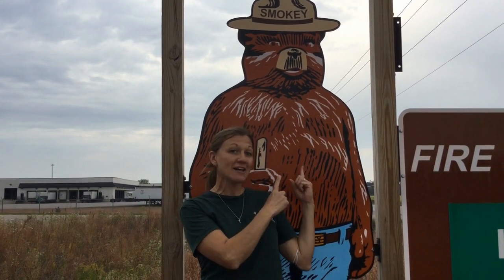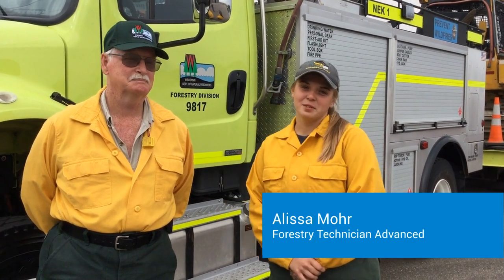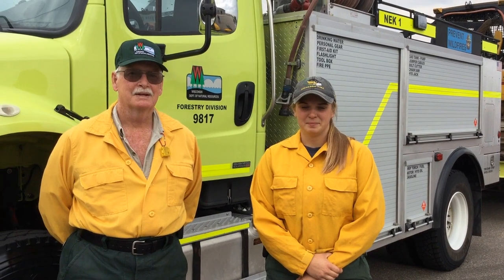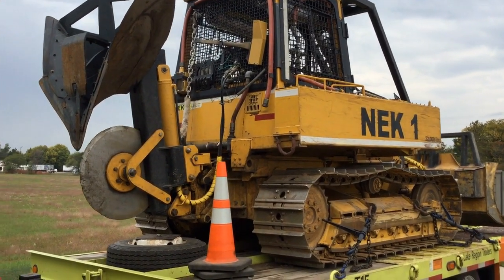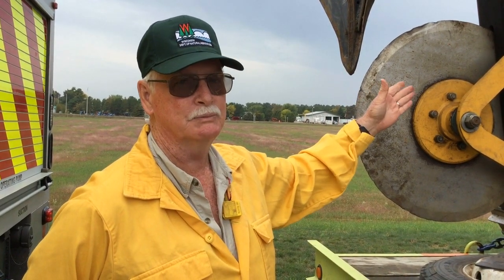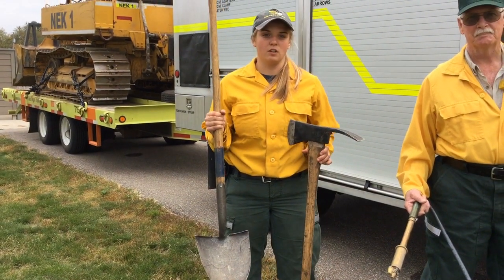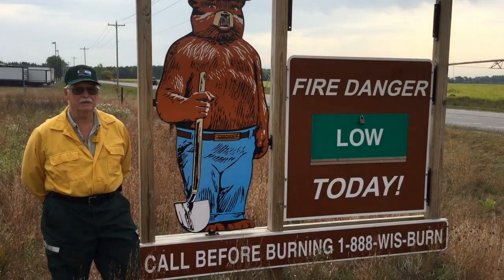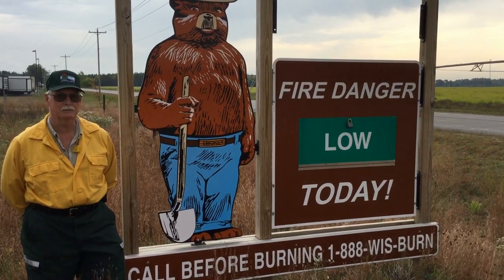BSF Wildfire-Fighter Interview to compliment Mystery Science "Why are wildfires hard to put out?"